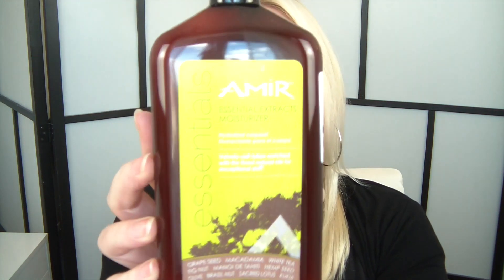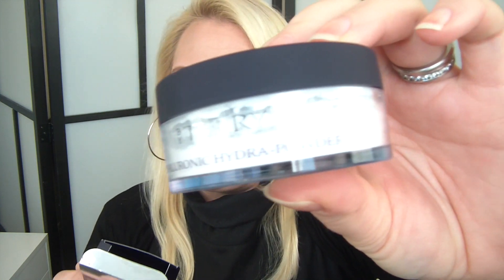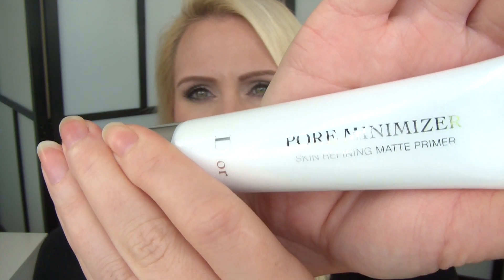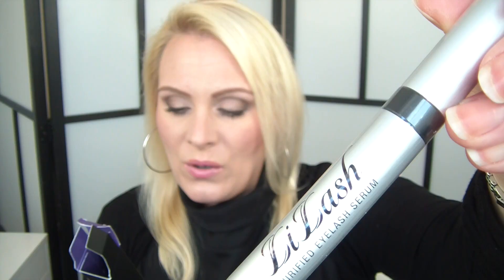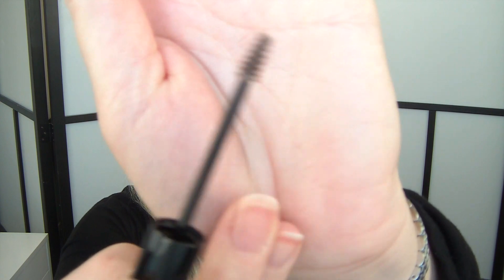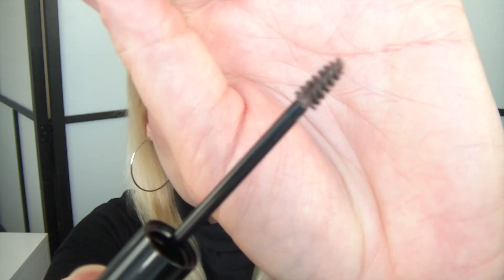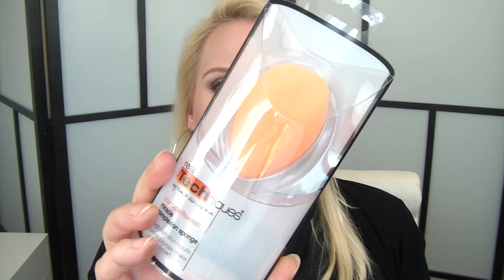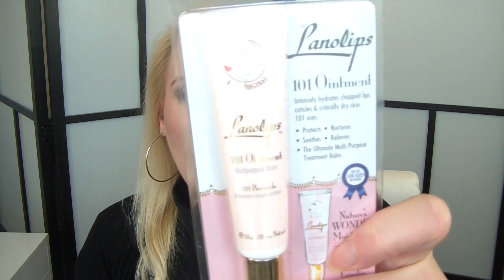Collective Beauty Haul: Tom Ford, Charlotte Tilbury, By Terry, Dior, Benefit and more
A collective beauty haul !!! From makeup to body and hair products which I purchased over the past few months. Enjoy!!

I cannot wait to see you again in my next video!!

Products mentioned:
Shea Butter Body Lotion
Amir Essential Extract Moisturiser Body Lotion
Macadamia Nut Hair Mask
Therapie Argan Oil Ultimate Repair Shampoo
Estee Lauder Nutritious Radiant Vitality Essence Facial Oil Serum
MAC Prep & Prime SPF 50 Face Primer
Charlotte Tilbury The Retoucher Conceal & Treat Stick in Fair No 2
Dior Pore Minimizer Skin Refining Matte Face Primer
Dior Diorshow Maximizer Lash Plumping Serum Lash Primer
LiLash Eyelash Serum
Benefit They're Real Makeup Remover
Bare Minerals Original Powder Foundation in Fairly Light
Tom Ford Eyeshadow Quad in Nude Dip (Fall 2014 Limited Edition)
Charlotte Tilbury Matte Revolution Lipstick in Love Liberty
Lanolips Lip Balm
Real Techniques Lash & Brow Groomer
Real Techniques Miracle Complexion Sponge
Rimmel Scandaleyes Eye Pencil in Nude

What I am wearing:
Face: Hourglass Mineral Veil Face Primer, YSL Touche Eclat foundation in BD30, By Terry Hydra Powder, NARS Laguna bonzer, NARS blush in Sin, Hourglass Diffused Light
Eyes: Tom Ford Nude Dip eyeshadow palette, MAC Haute & Naughty mascara, Rimmel Scandaleyes Nude liner
Lips: MAC Lipglass in Rhythm

This is not a sponsored video and all products were purchased with my own money. My thoughts and opinions are always based on personal experiences. Nobody knows who I am anyway :-))